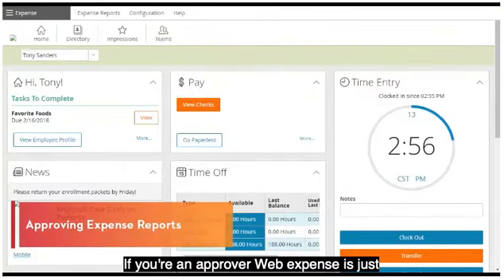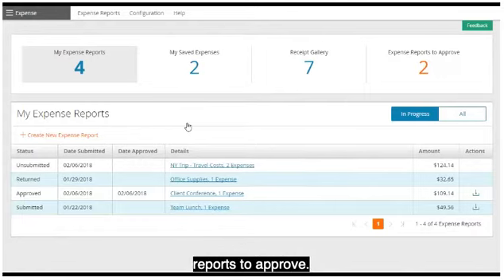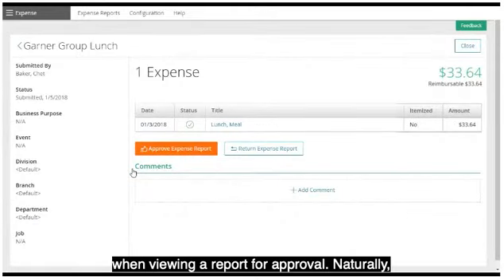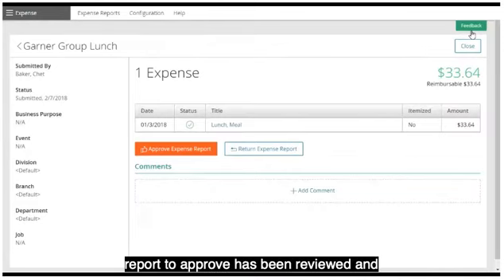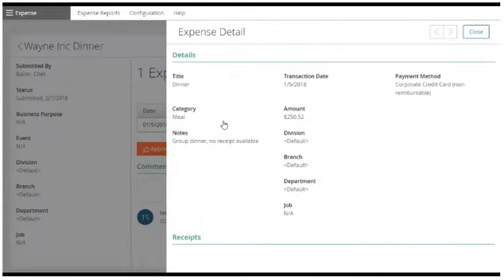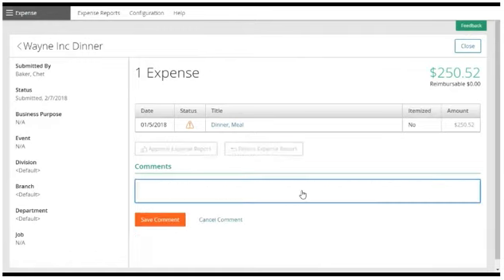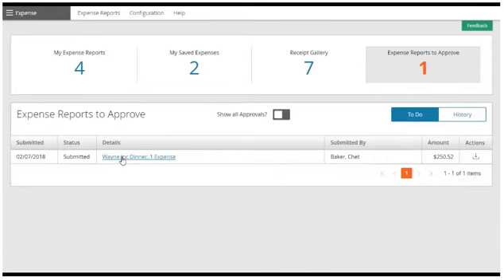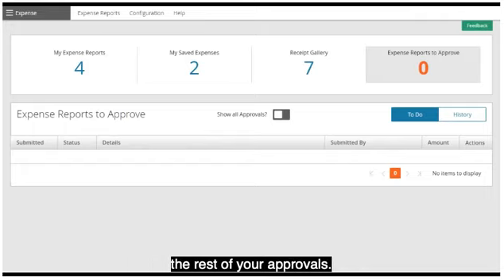Paylocity Expense Approvals - humano